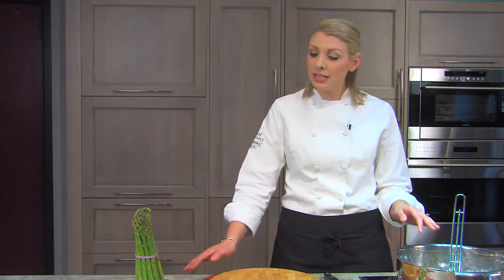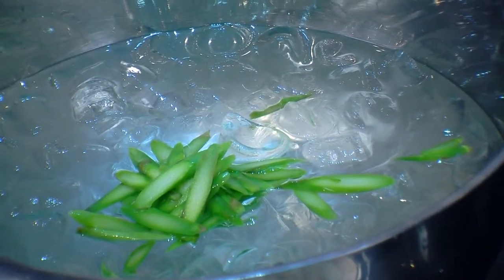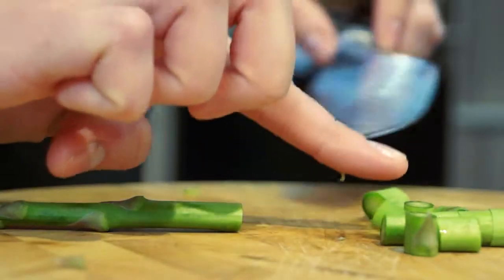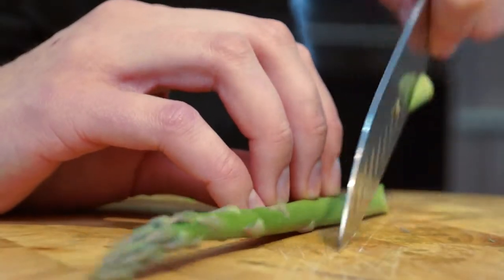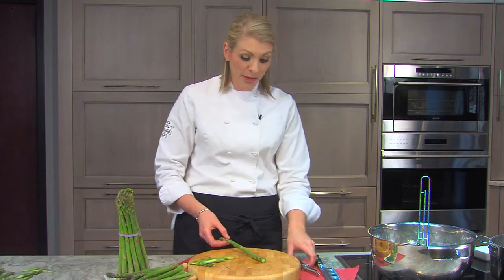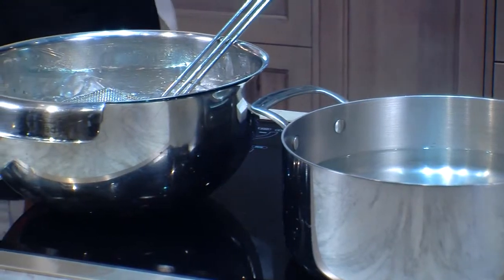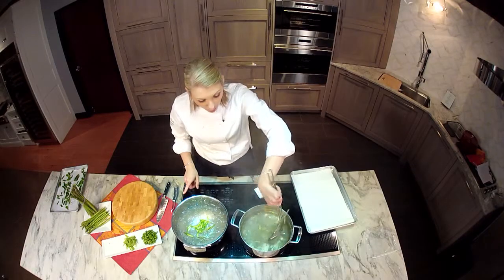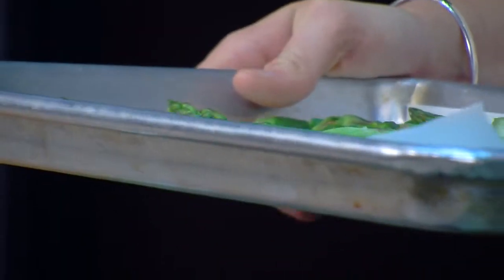Bushel of Culinary Delight - Prep Method 2